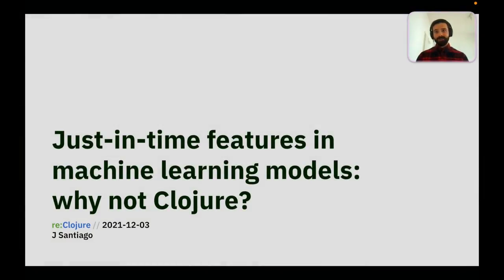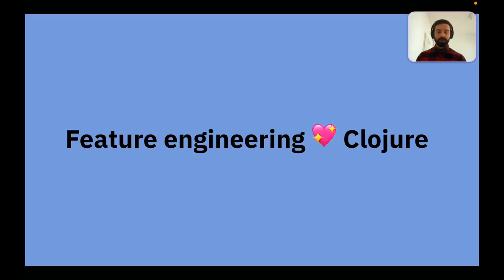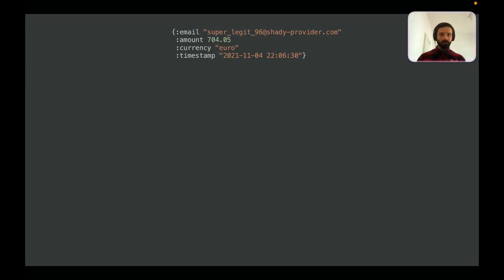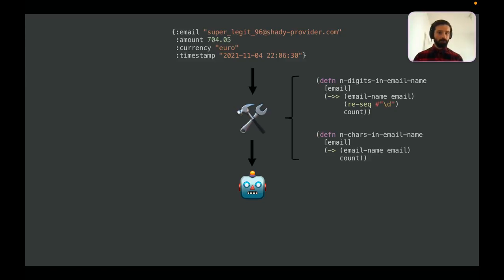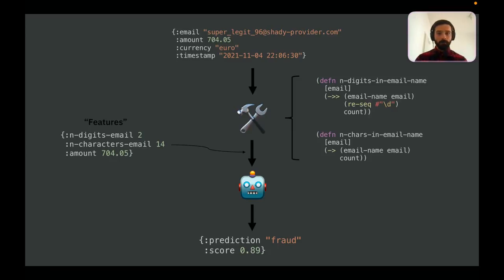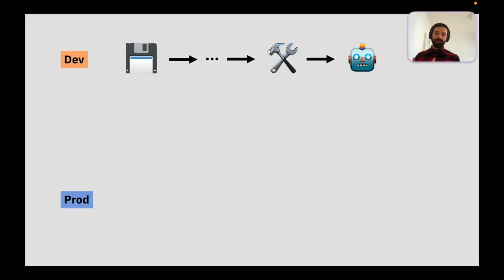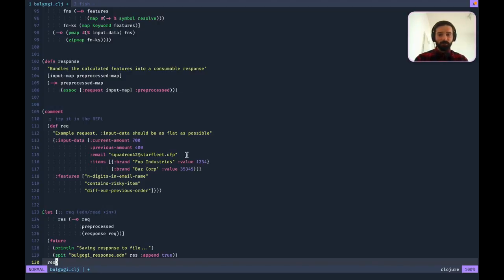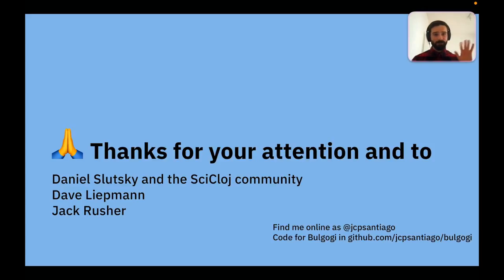Just In Time Features Of Machine Learning Models in Clojure - jsantiago - reClojure 2021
It is common for real-time Machine Learning models to use transformed data, instead of raw inputs from a user or some other system.
Currently, this critical step is embedded in frameworks such as sci-kit learn or tidymodels, extra code in the APIs that wrap the models or totally rewritten in another language such as Scala and served via Spark.
Such practices lead to duplication of code, decrease reusability and introduce new points of friction. In this talk I want to further explore this problem so common among data science teams, and present Bulgogi, my idea for a Clojure system to fix it.
Because if it's data, why not Clojure?